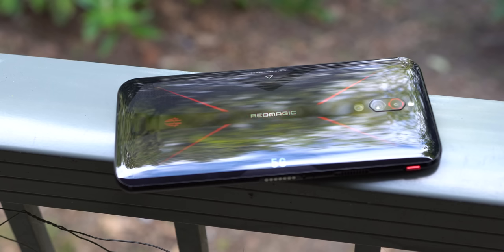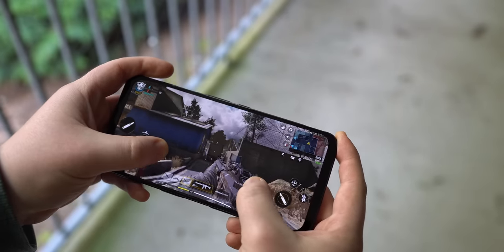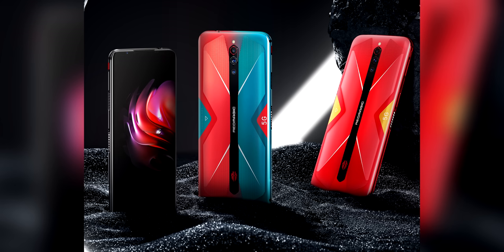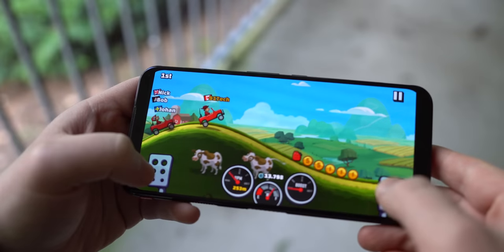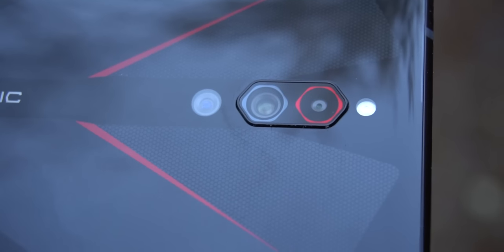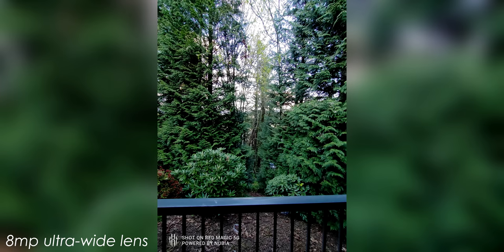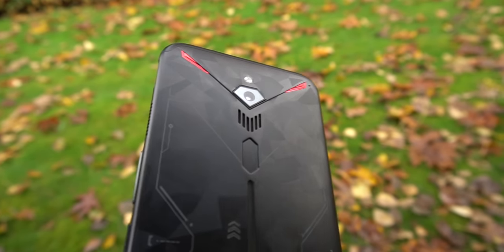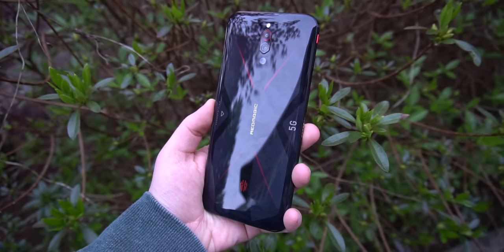The $600 144hz Red Magic 5G - Review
The Red Magic 5G has an 144hz display, in-screen fingerprint sensor, Snapdragon 865, 8gb RAM, a 64mp camera... and only costs $600. Is this phone as good as the specs would have you think?